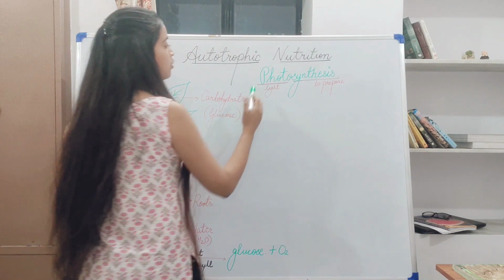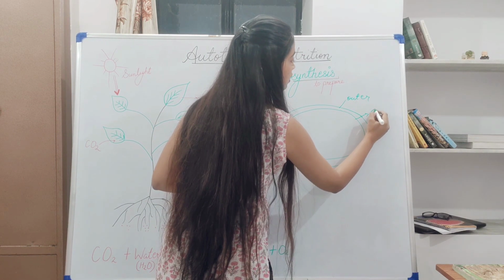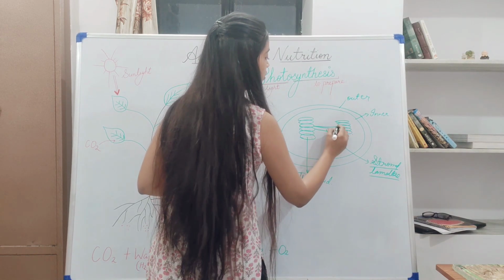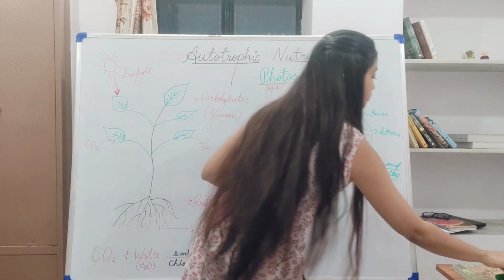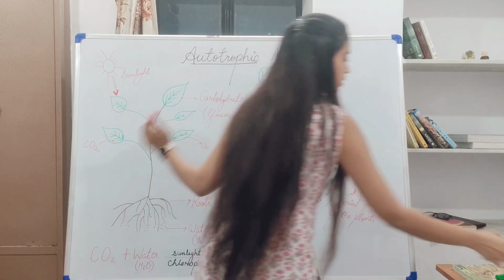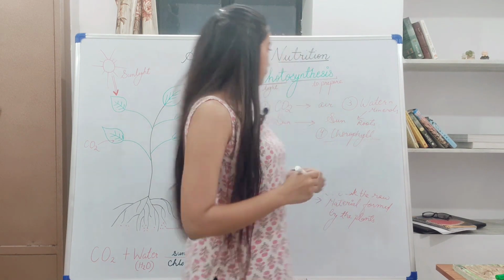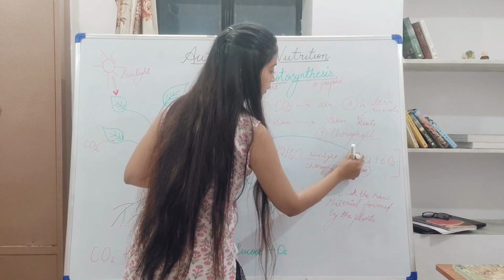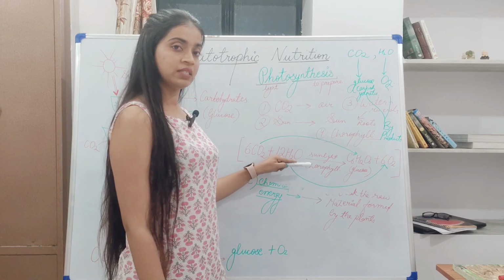Autotrophic Nutrition | Life Processes | NEET and Boards | Your biology teacher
This video covers the explanation of Autotrophic nutrition and the process of photosynthesis which is a very important topic of 10th board and NEET.